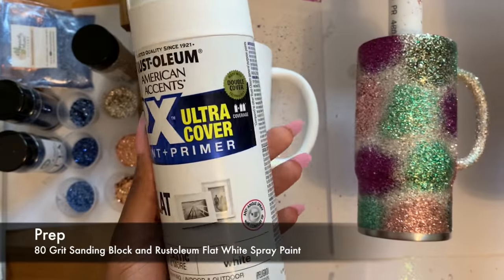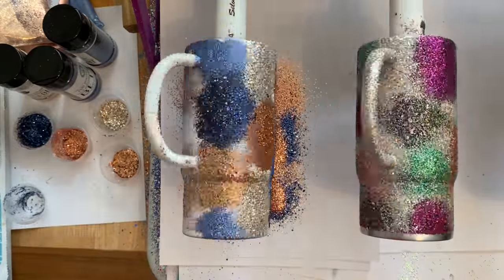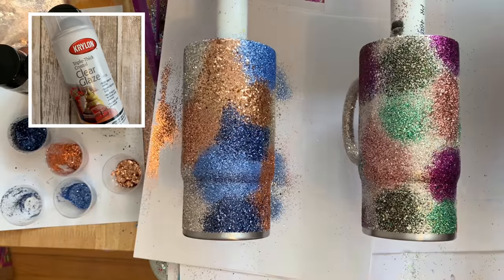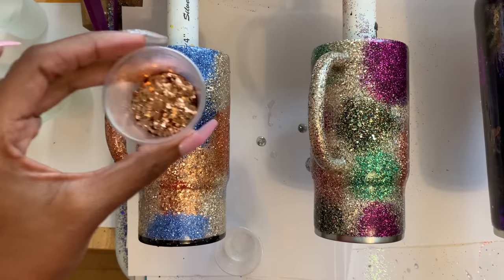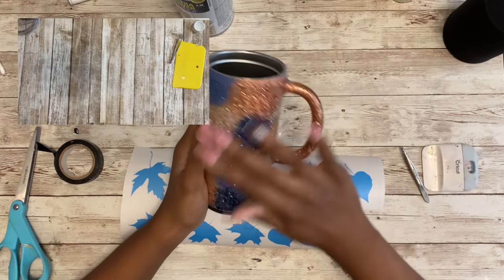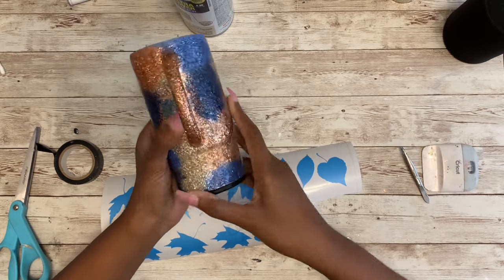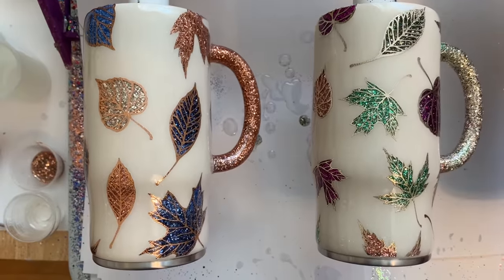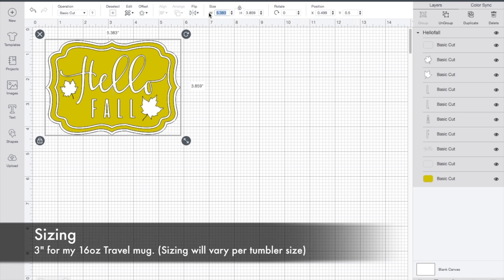DIY FALL LEAF TEXTILE DESIGN INSPIRED TUMBLER: Peekaboo, Glitter, Spray Paint, Epoxy Resin Tumbler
For this tutorial, we'll be creating a peekaboo, epoxy, glitter tumbler using the epoxy method, stencils, and decals with outlines.

Counter Culture DIY Artist Resin
Counter Culture DIY Fast Set
Super Cute Glitter Spoon

Josie
Matse
Vintage

Tumblers:
16oz Mug

Rustoleum Smokey Beige

Other Supplies used:
Queen Bee
Starry Night
Betta
Moon dust

For the Purple and Gold Tumbler:
Irish Luck
Huntress
Velvet
Bordeaux
Fierce
Queen Bee

Cricut Textured Vinyl (Copper, in the dark metals set)
Cricut Textured Vinyl (Platinum- Purple and gold Tumbler)
Stencil Vinyl
Transfer Tape (regular)
Transfer Tape (strong grip-for the textured vinyl)
91% Alcohol
Medicine Cups